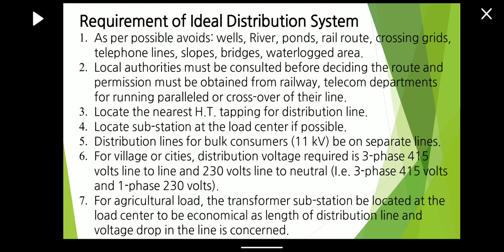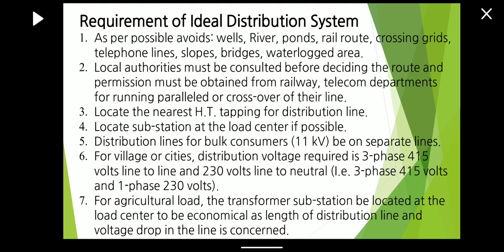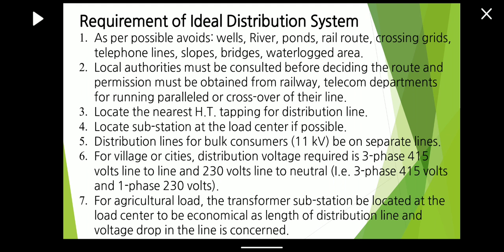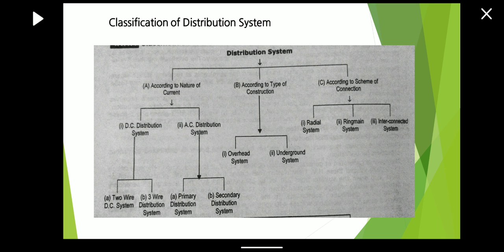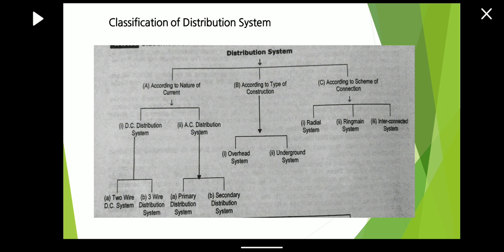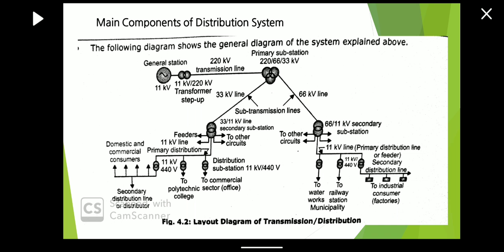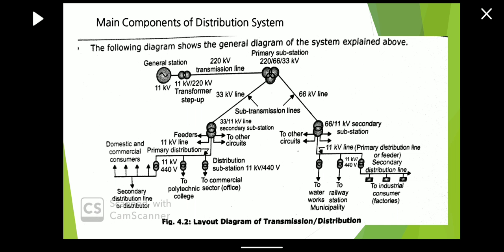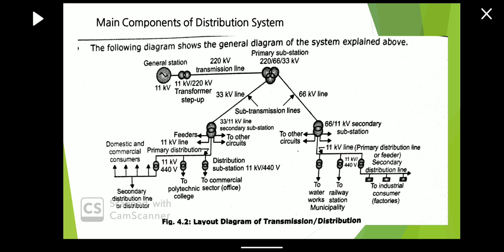EEC EE6I LECT 2